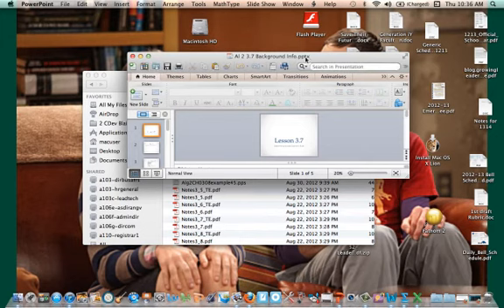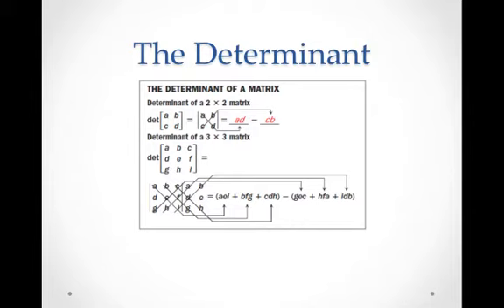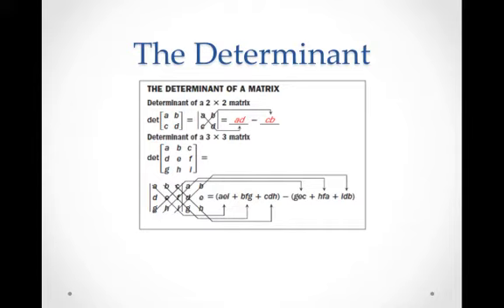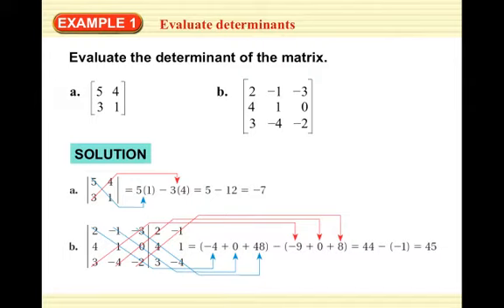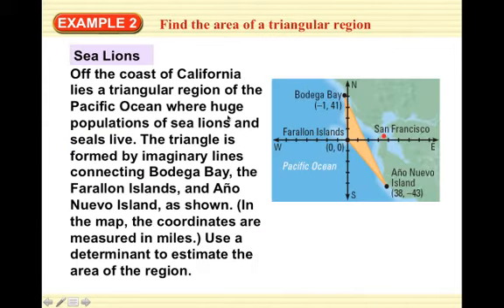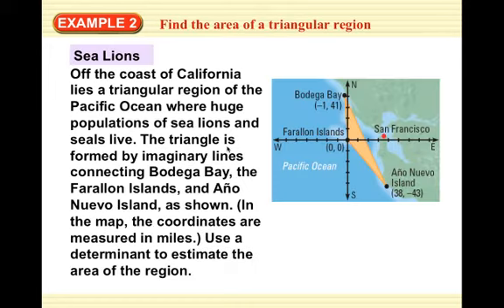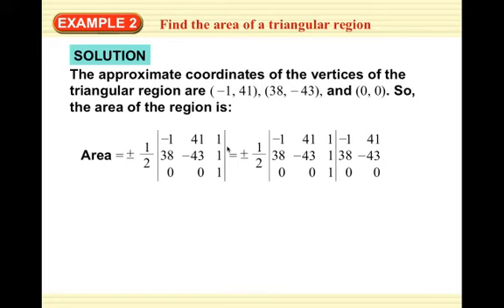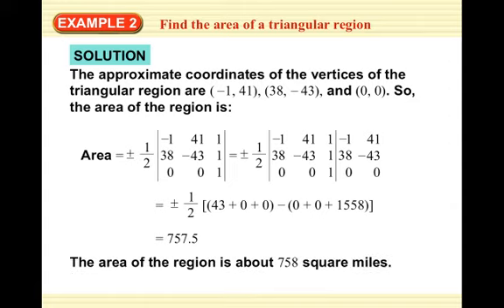Al 2 3.7 video 1 determinants and Cramer's Rule.mp4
Determinant, Cramer's Rule

Table of Contents:

00:07 - Lesson 3.7
00:18 - Objective
00:33 - The Determinant
03:14 -
05:00 -
05:12 - Area of a Triangle
06:08 -
06:09 -
06:40 -